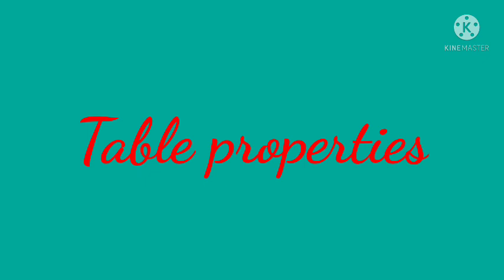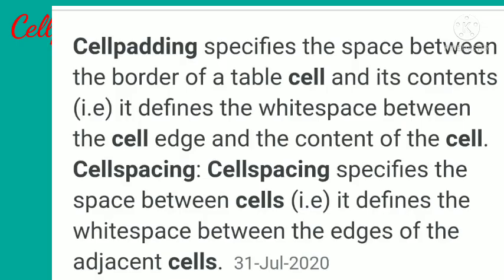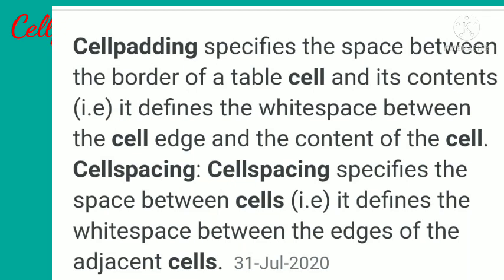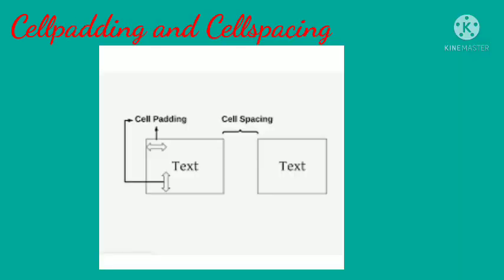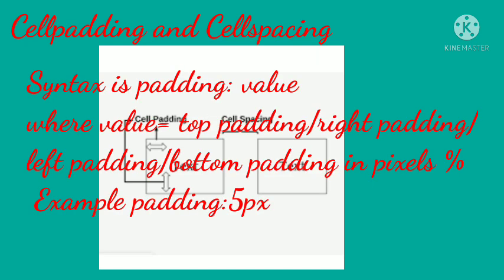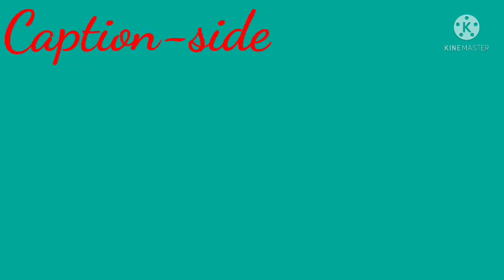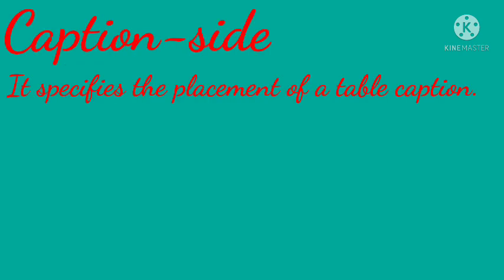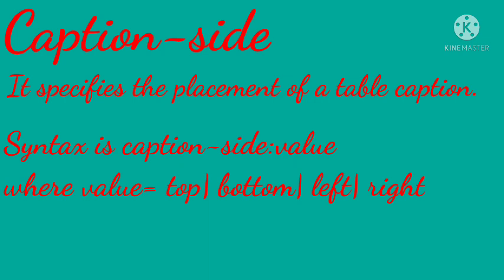class 8 HTML part 3